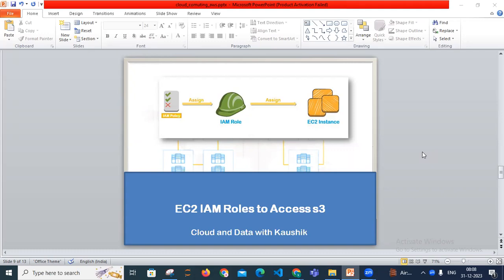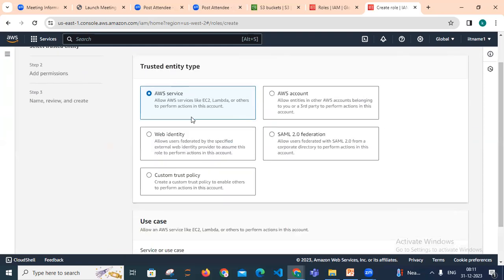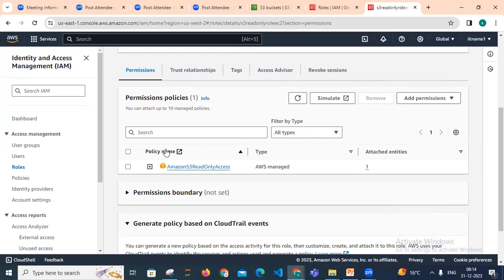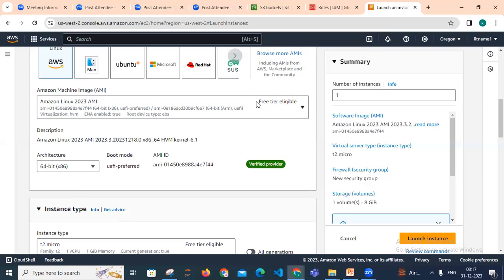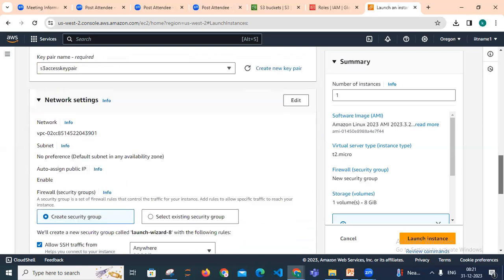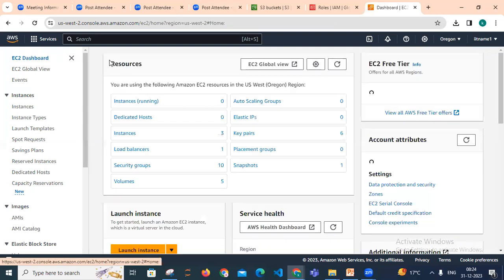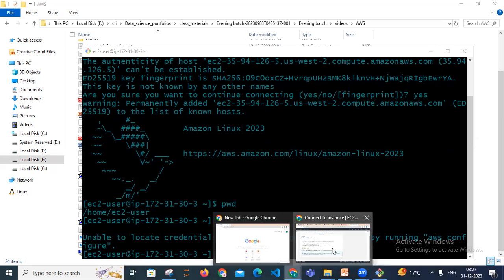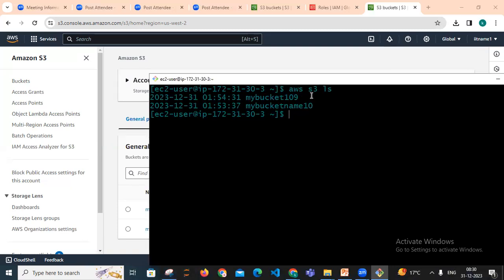Tutorial 12 :EC2 IAM Roles to Access S3 bucket: AWS | Step by step learning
In Amazon Web Services (AWS), Identity and Access Management (IAM) roles are used to grant permissions to AWS services and resources. When working with Amazon S3 buckets and Amazon EC2 instances, you can use IAM roles to allow EC2 instances to access S3 buckets securely without the need for storing access keys on the instances.